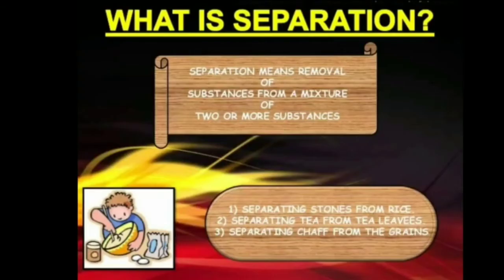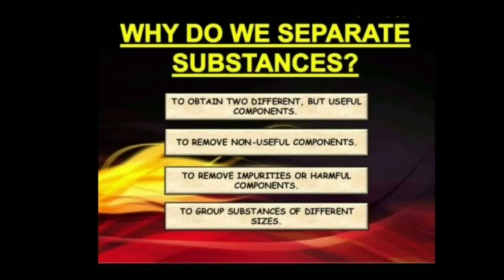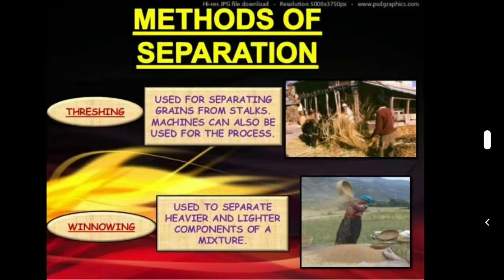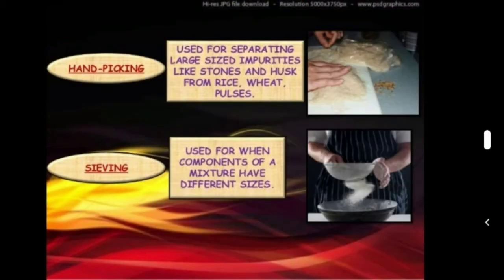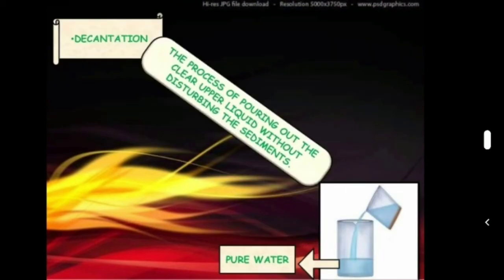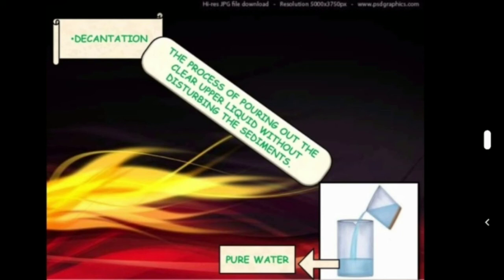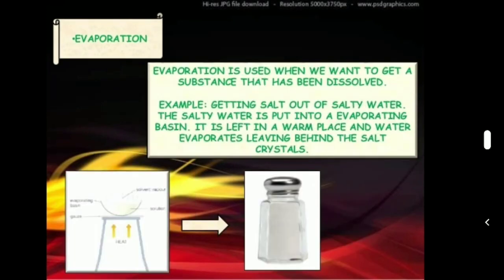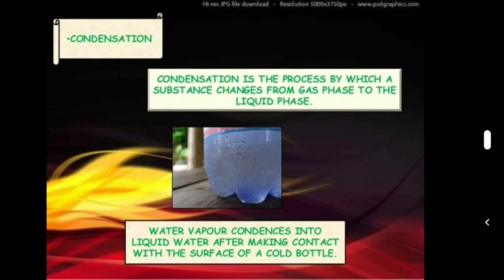CH : 5 ; CLASS 6 SCIENCE